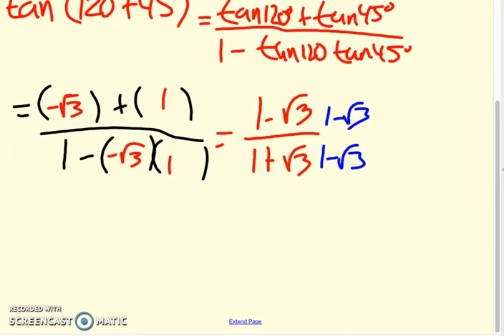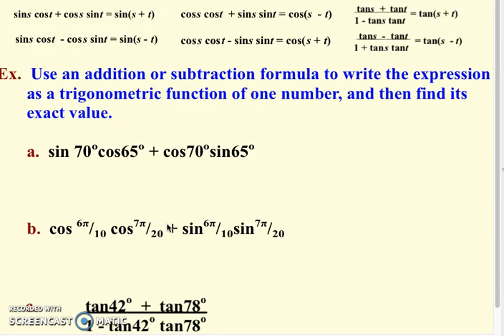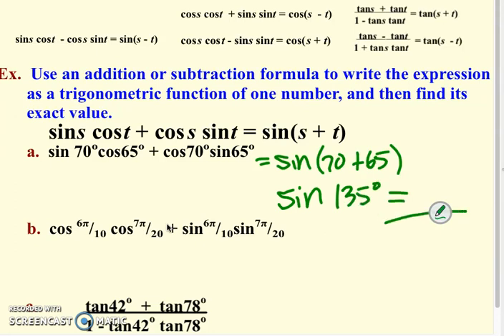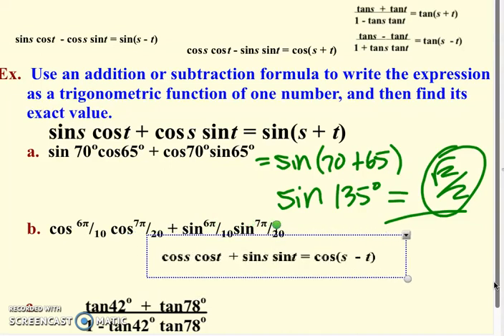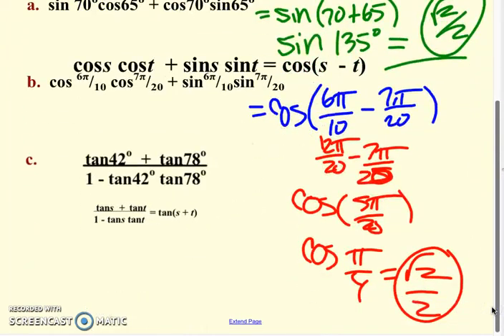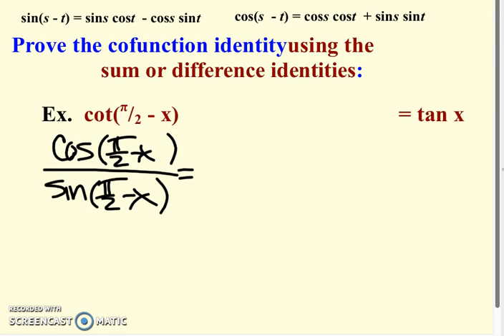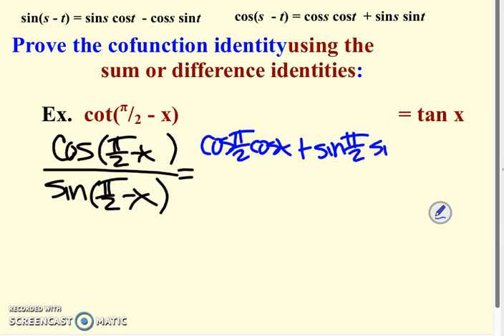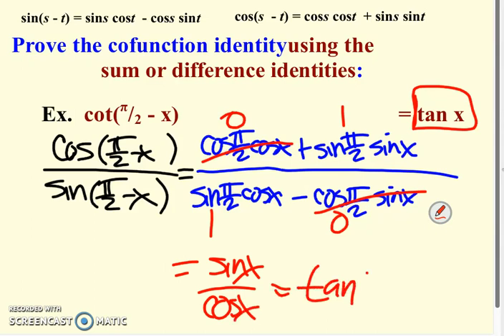7.2 Notes Part2